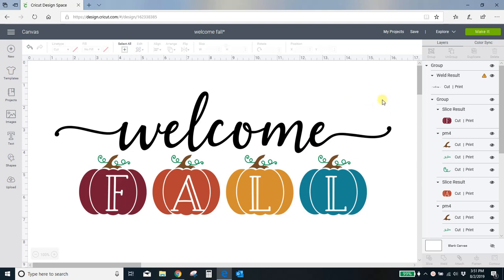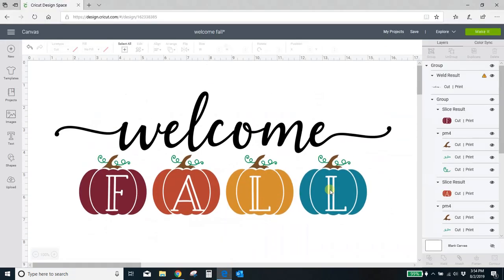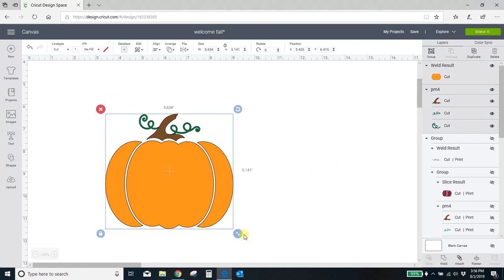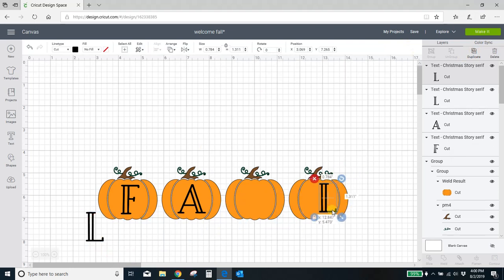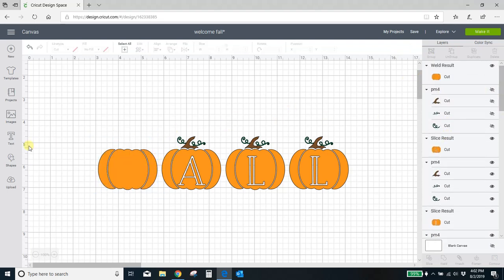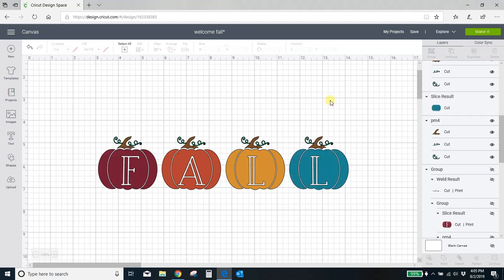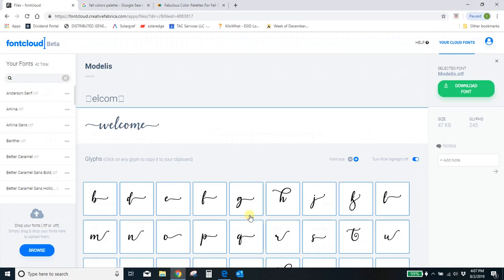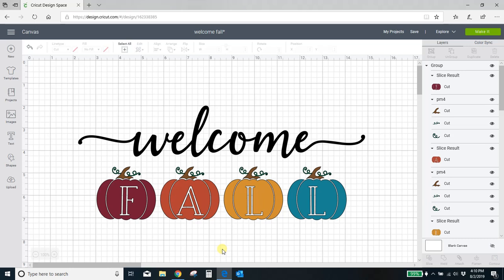How to make custom Cricut designs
This tutorial will show you how to make custom Cricut designs for free. Learn how to create your own designs with just a few basic tools.  I get all of my graphics for free from creative fabrica.  Here's a link to their subscription page so you can check it out.